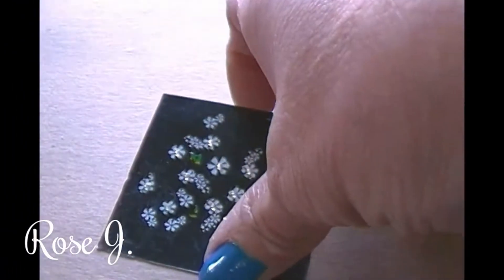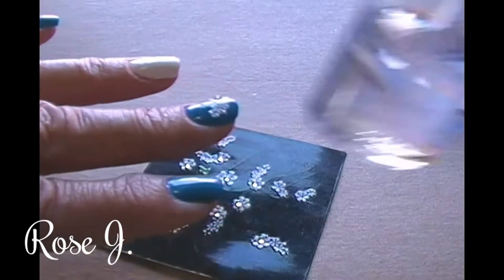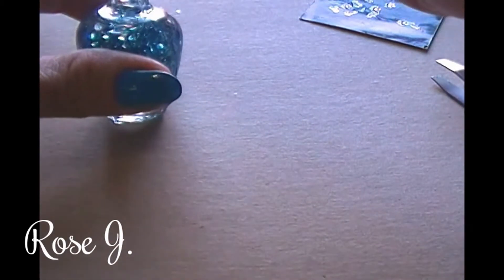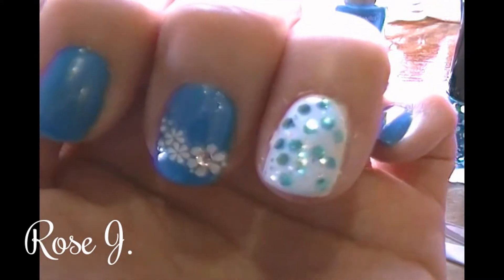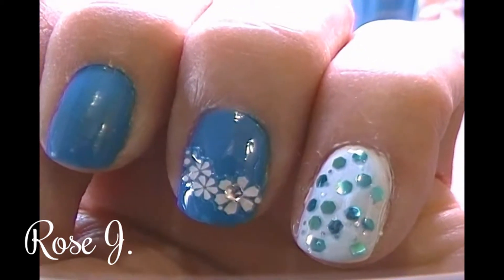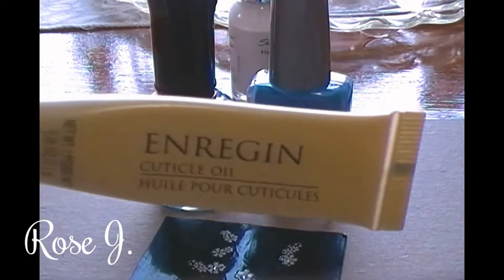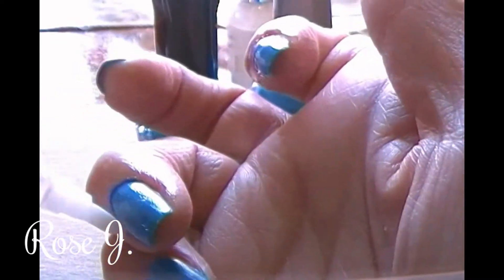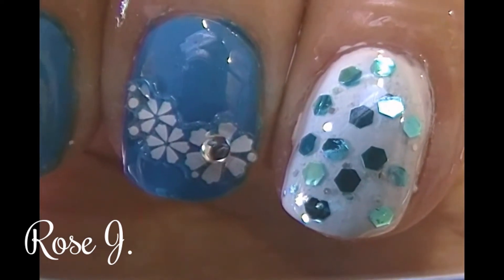DIY Easy Affordable Nail Art #1